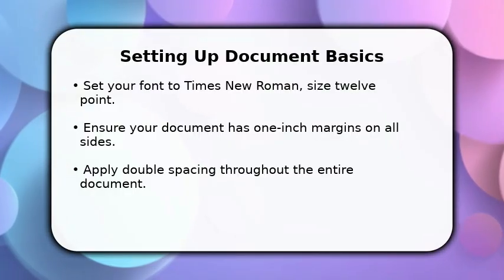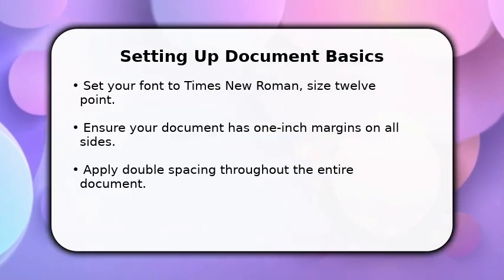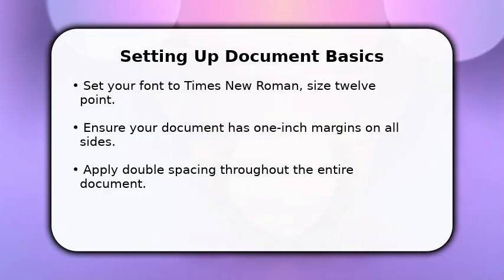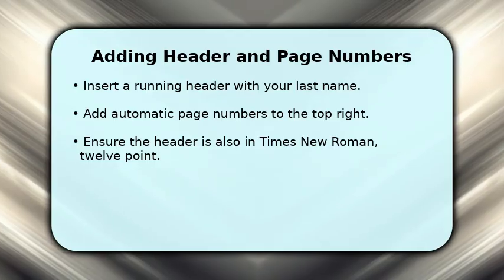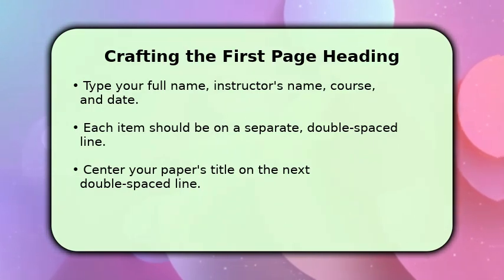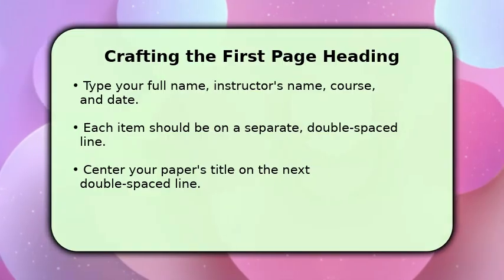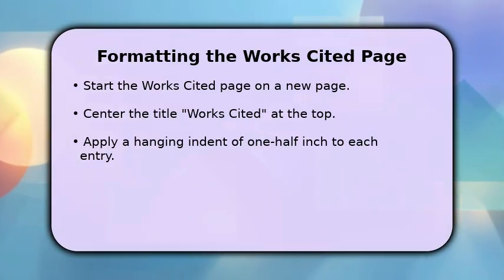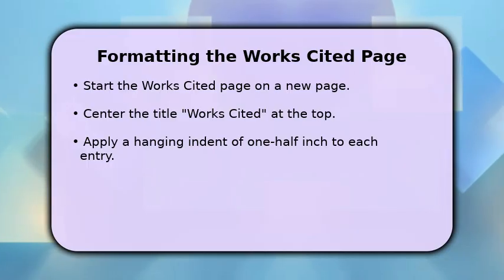How to Set Up MLA Format in Google Docs - Step By Step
▸ (x) Learn how to properly cite sources and format your papers using the MLA style guide. In this video, we will walk you through a step-by-step process of setting up MLA format in Google Docs. Whether you're a student or a researcher, mastering MLA formatting is essential for academic success.

mla format google docs, set up mla format, google docs citation style, mla formatting guide, academic writing tips